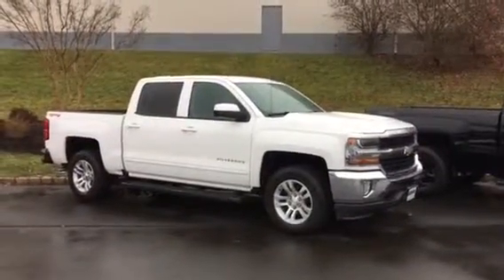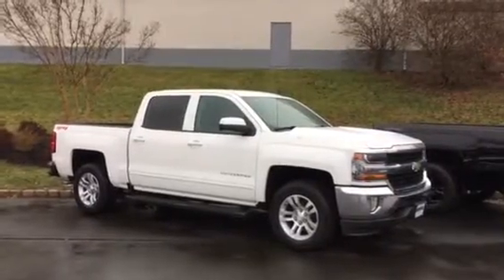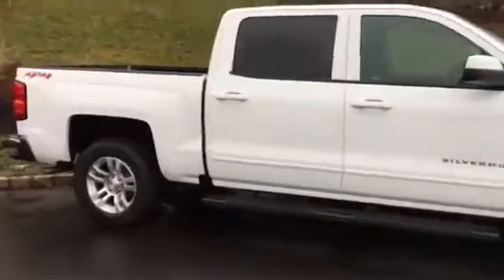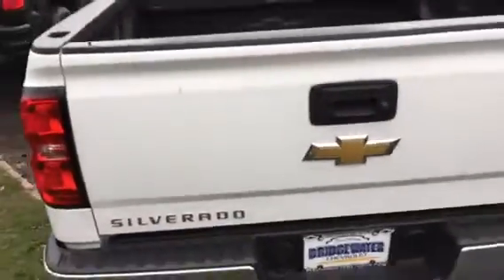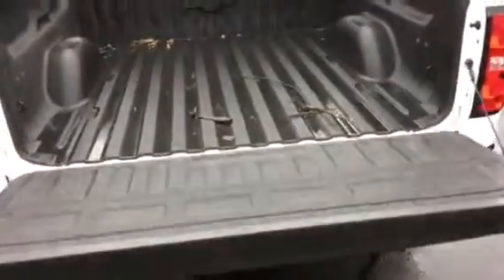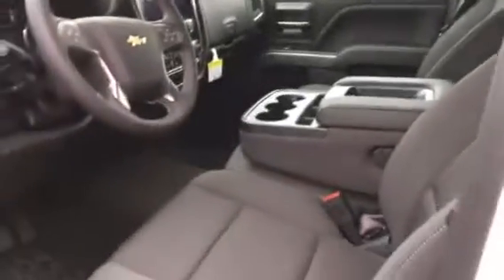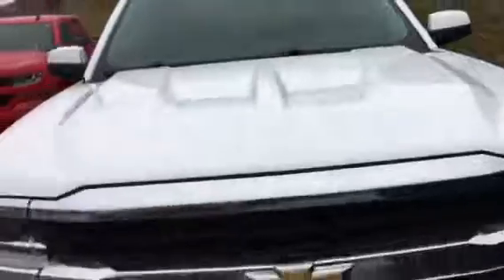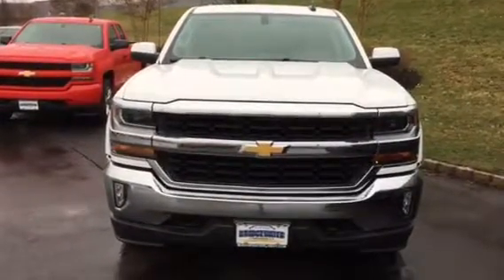Bridgewater Chevrolet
Silverado